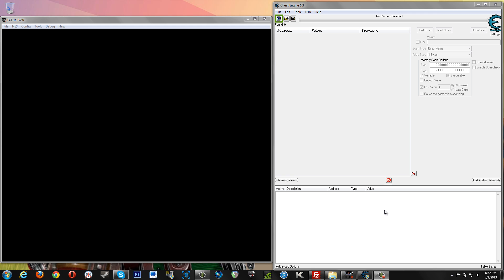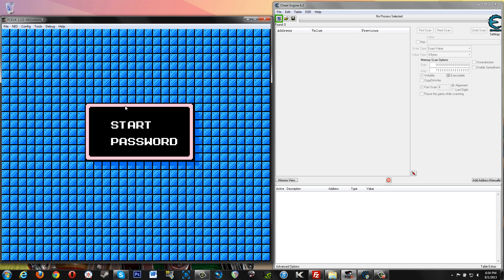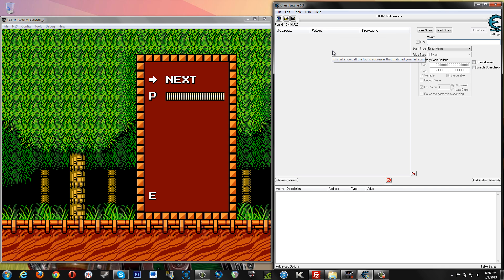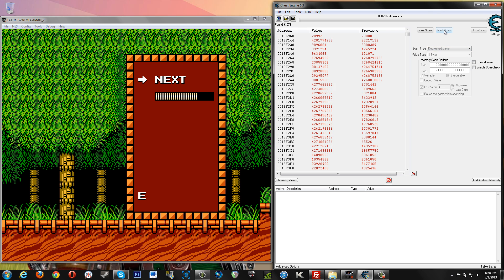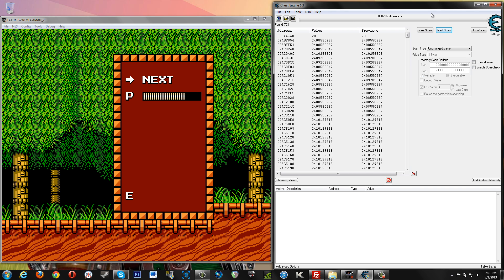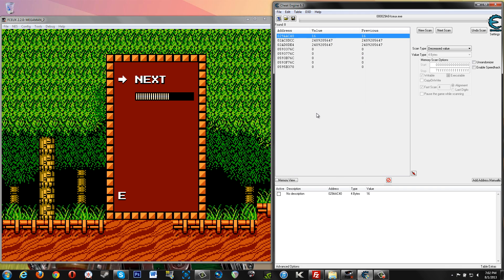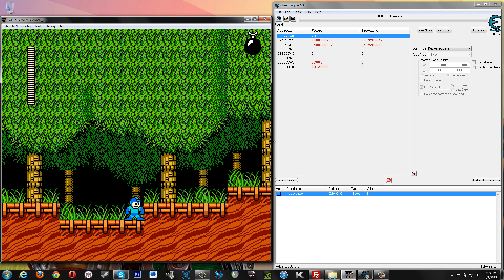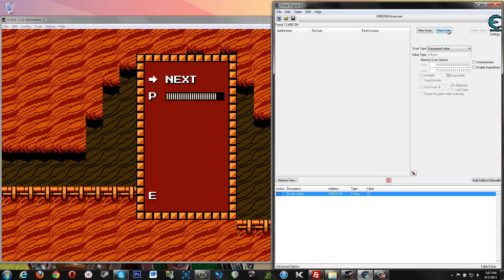Cheat Engine 6.4 Tutorial Part 1: Introduction to Scan Types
In this video, I demonstrate the use of scan types, which are a quintessential element in Cheat Engine. I use an NES emulator and a Mega Man 2 ROM with Cheat Engine to show how to find health. =)